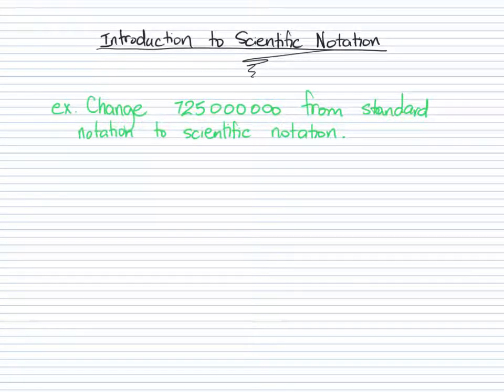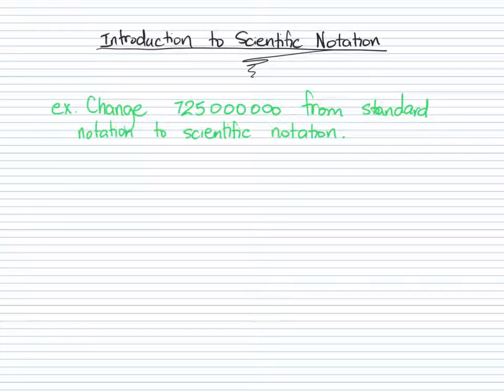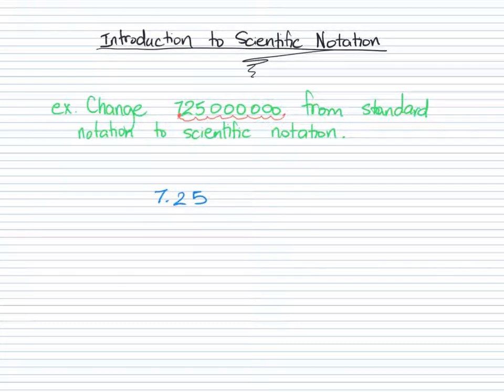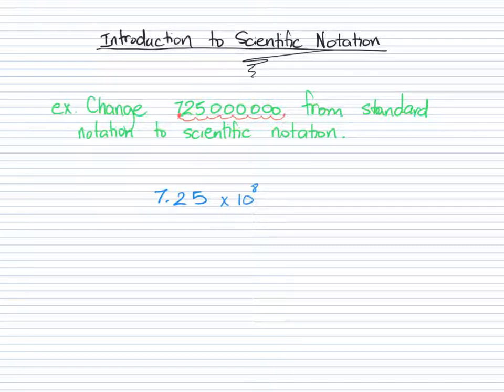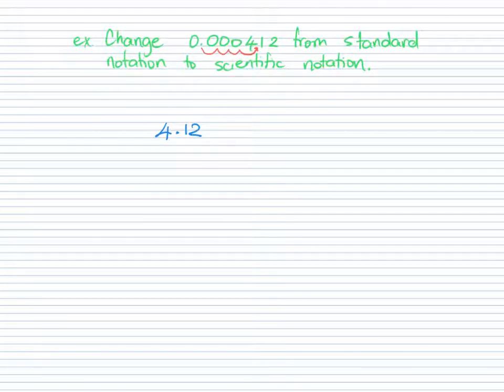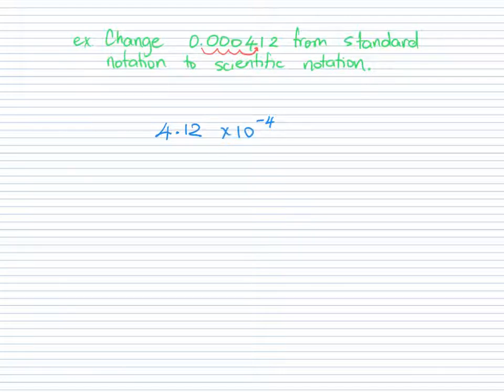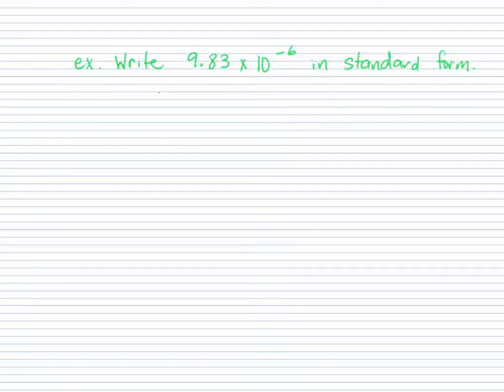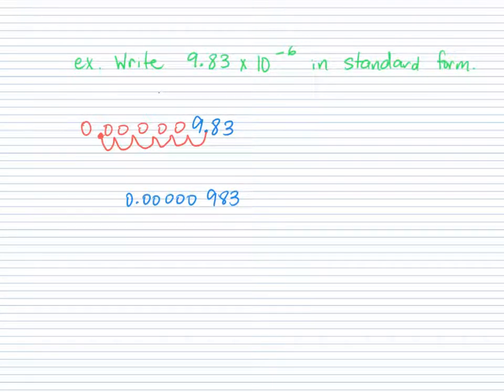Introduction to Scientific Notation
Introduction to Scientific Notation. changing from standard form to scientific notation